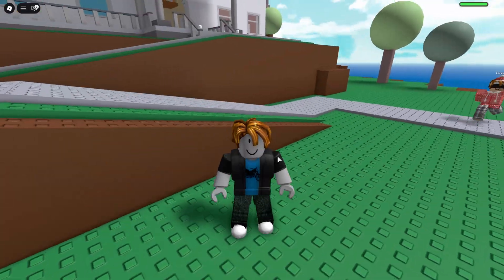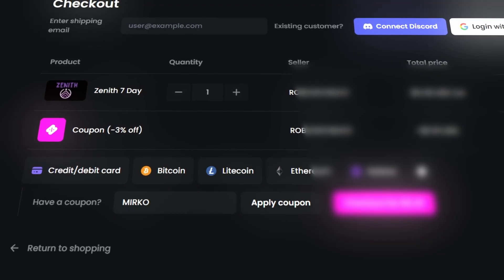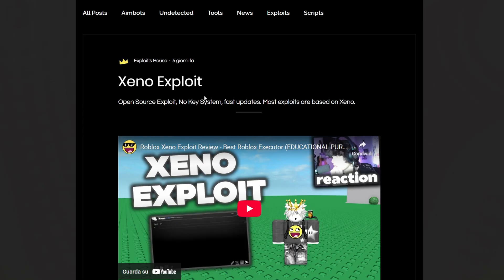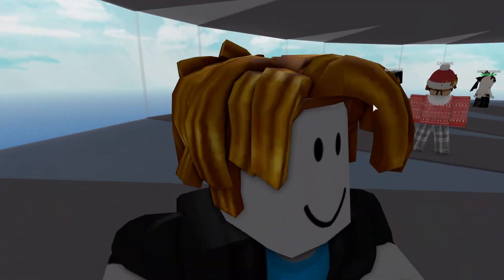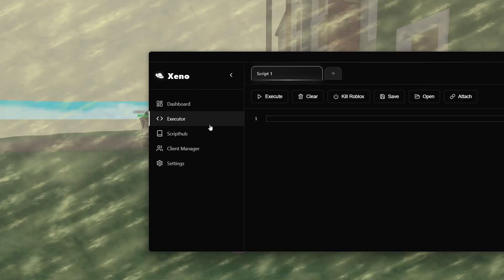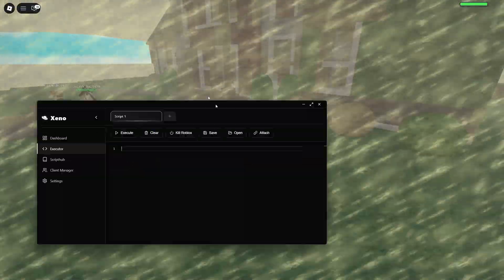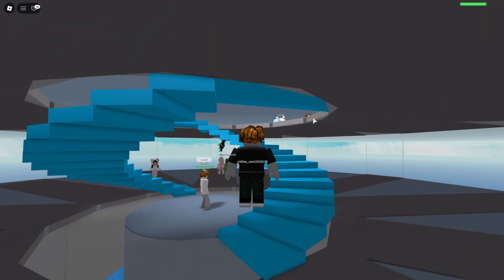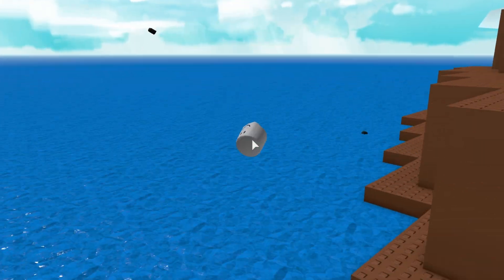ROBLOX EXPLOIT PC TUTORIAL 2025 (FREE, NO KEY)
Roblox Exploit Link Is In The Pinned Comment!!
How to use Roblox Exploit Executors in 2025! Beginners Guide.

This video is strictly for educational & informational purposes.
I'm showcasing this program only to test and observe Roblox’s anti-cheat response.
No links. No tutorials. No usage guides.
This is purely a reaction + breakdown of how the tool behaves in today’s Roblox environment.
I do not promote, encourage, or support any form of cheating, exploiting, or abusing game mechanics.
This content is meant to raise awareness and offer insight into game security for players, developers, and the community.

0:00 Roblox Exploit Intro
0:15 Sponsor
0:52 Tutorial
3:20 Outro